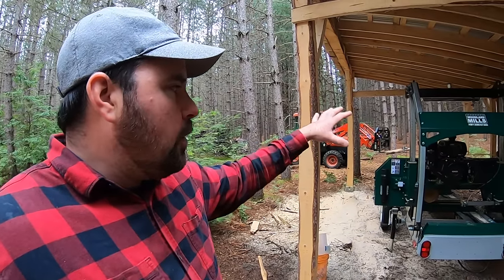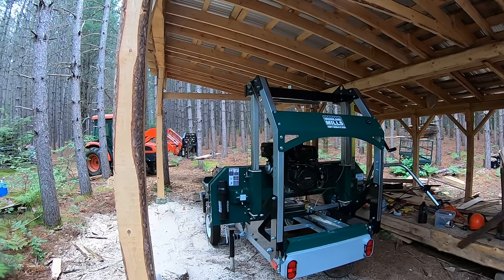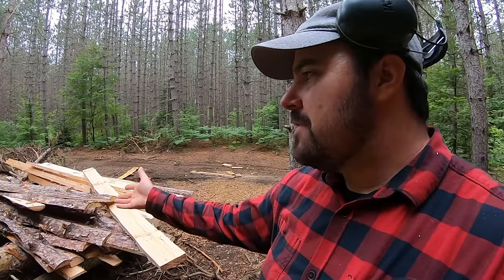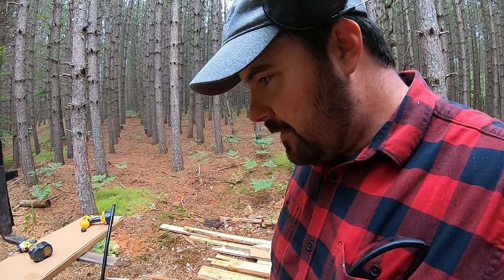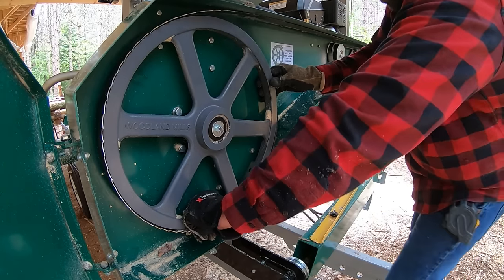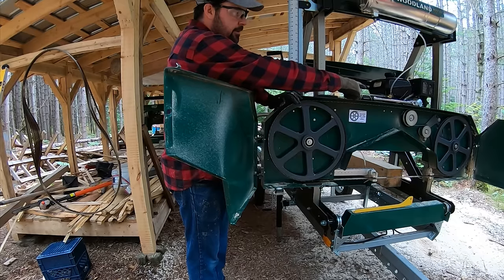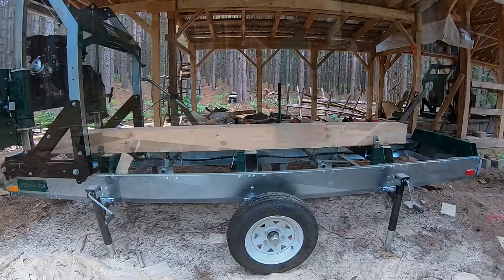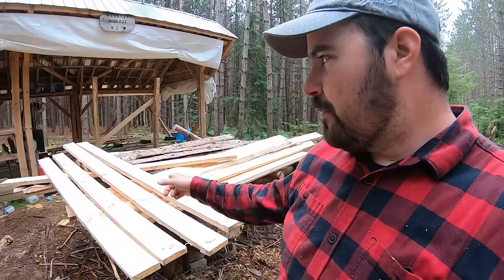Sawmill Won't Cut Straight | Fix Your Sawmill and Avoid Wavy Lumber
Ever put in the effort of harvesting your own trees, skidding them to your sawmill, loading them up on your sawmill and looked forward to making them into beautiful lumber? Well I have too and the feeling of the lumber coming off the sawmill with waves or anything but straight edges makes me feel sick to my stomach. Sometimes you've got the sawmill all dialled in and you think things are ready to make beautiful lumber and then this happens. Wavy cuts!!! In today's episode I"ll show you exactly this scenario as the wavy cuts throw a wrench into my lumber-making plans and derail the whole show. Watch how I remedy this problem and prevent the lumber from being a complete waste. The solution is quite simple and I"ll show you first-hand the results of this little trick. Nothing too too fancy here but this will help save you some aggravation and ensure your lumber comes out perfectly straight every single time. Glad you're all along for today's episode. Here we go!

Sawmill shown in this video:    HM130max   by Woodland Mills
Trailer shown in this video: Woodlander     by  Woodland Mills